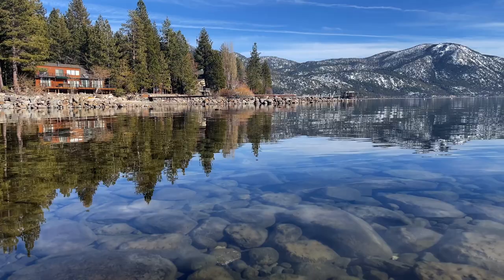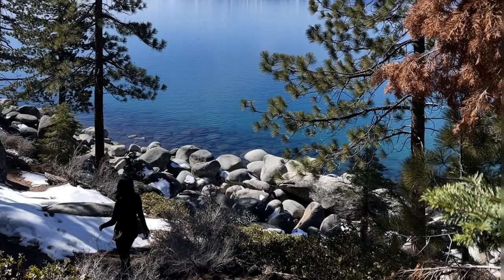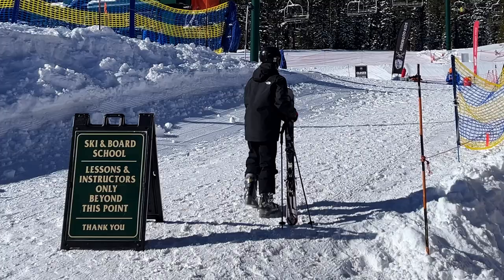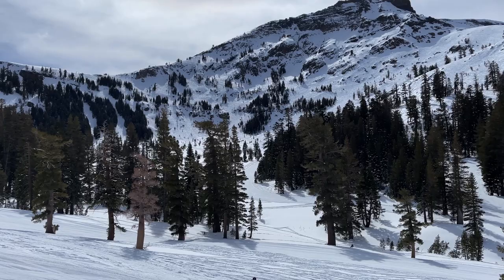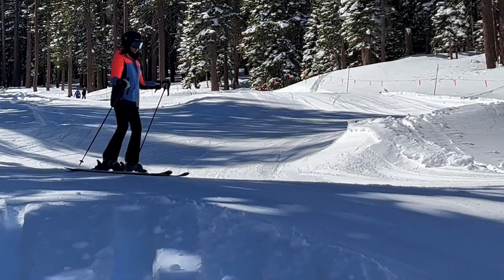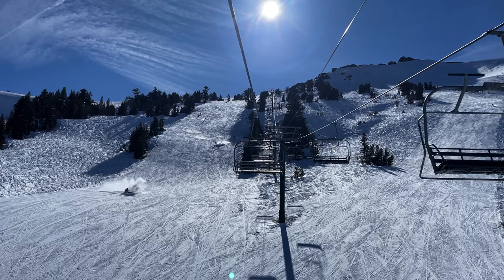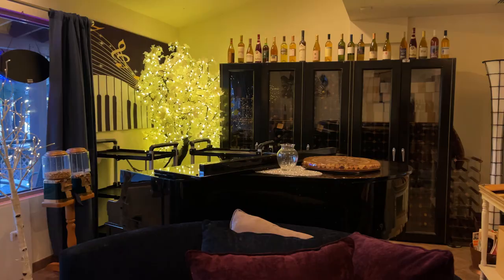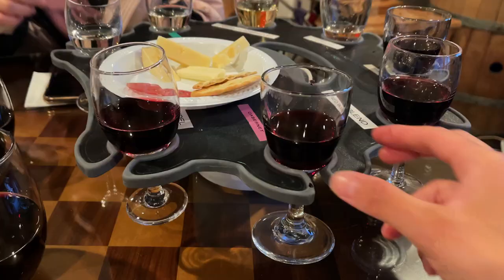SKIING AT KIRKWOOD in Lake Tahoe: everything you need to know!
part 3 of our Lake Tahoe ski trip! here's everything to know about skiing Kirkwood just south of Lake Tahoe, if it's beginner friendly, where to eat + more.